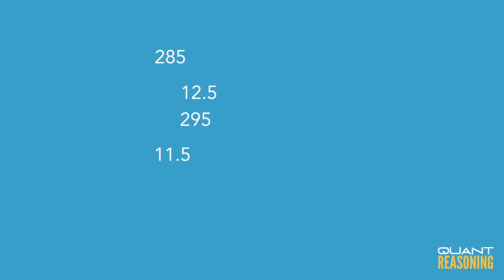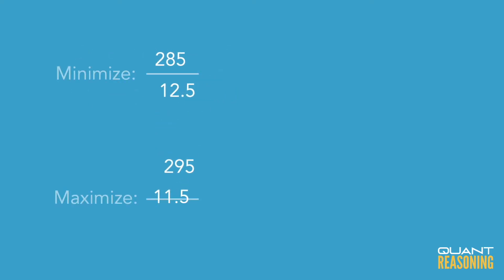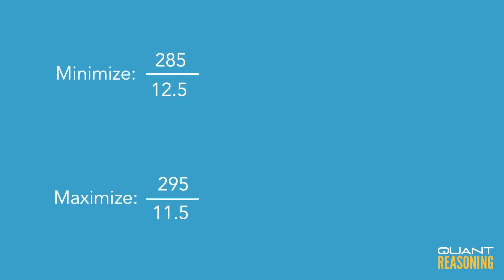On a recent trip, Cindy drove her car 290 miles PS16832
GMAT PS16832

On a recent trip, Cindy drove her car 290 miles, rounded to the nearest 10 miles, and used 12 gallons of gasoline, rounded to the nearest gallon. The actual number of miles per gallon that Cindy's car got on this trip must have been between